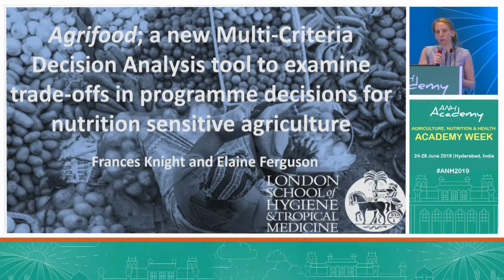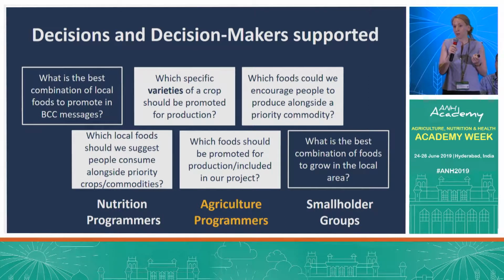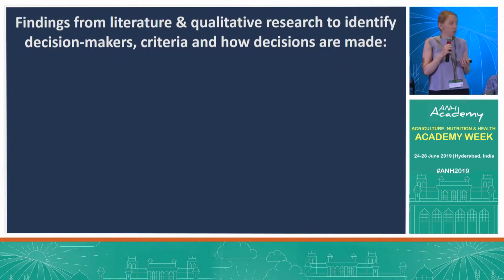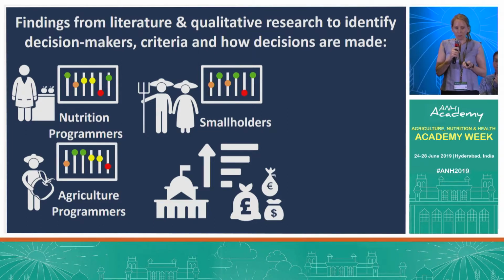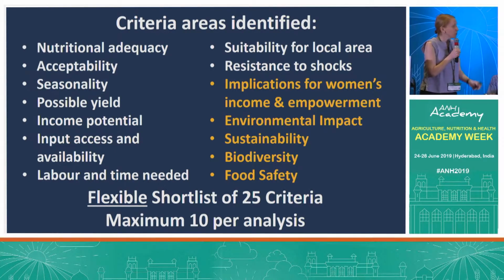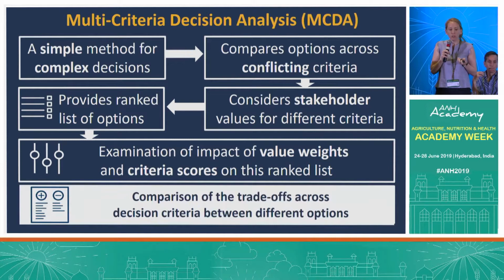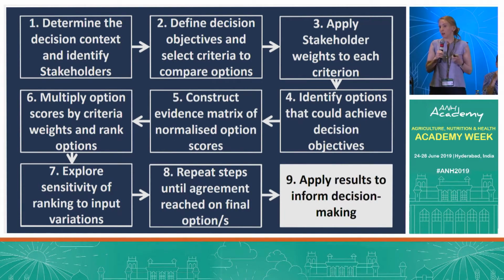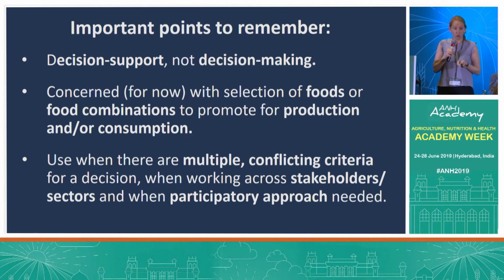Frances Knight - ANH Academy Week 2019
Agrifood: A new modelling tool to inform decision making in agriculture-nutrition programming by rapidly examining the potential nutritional, agricultural, environmental and social implications of promoting alternative sets of food-based.

The Agriculture, Nutrition & Health (ANH) Academy Week June 24-28, 2019 Hyderabad, India.